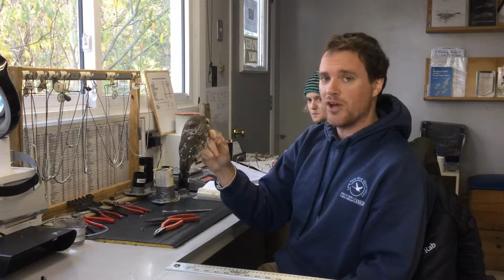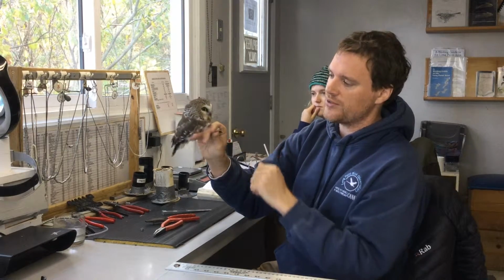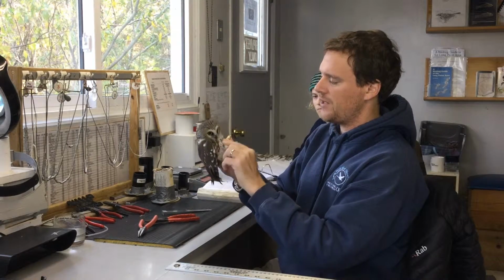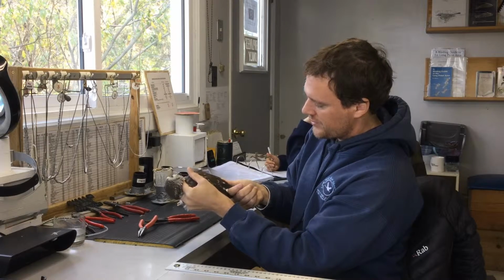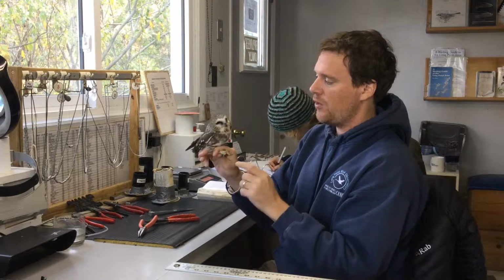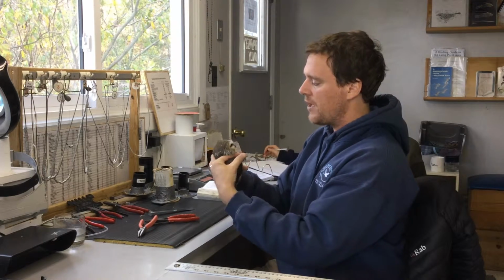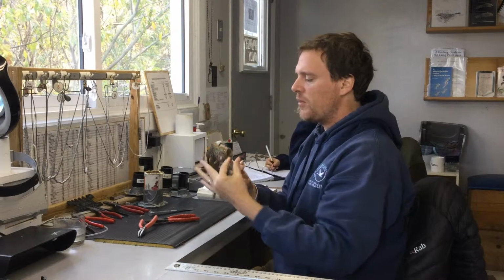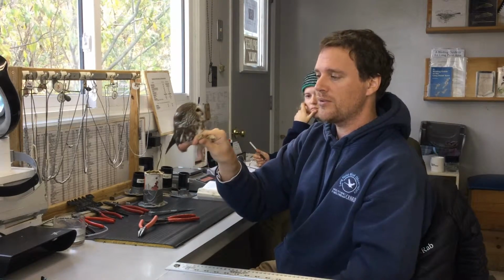Virtual Ornithology - Banding Northern Saw-whet Owls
How and why we band Northern Saw-whet Owls at Bird Studies Canada's Long Point Bird Observatory.